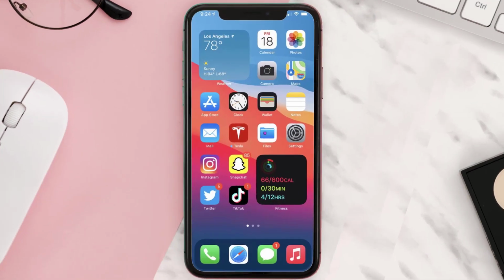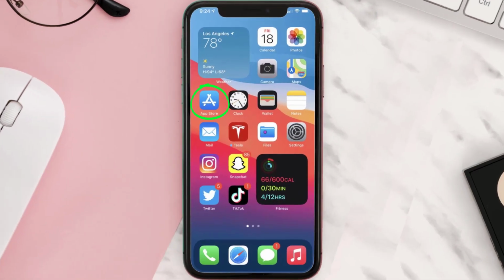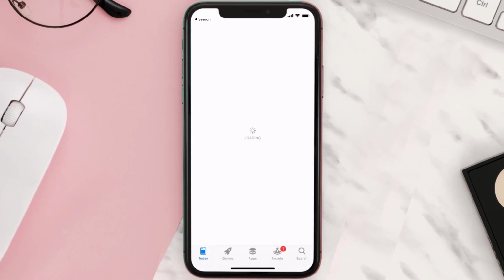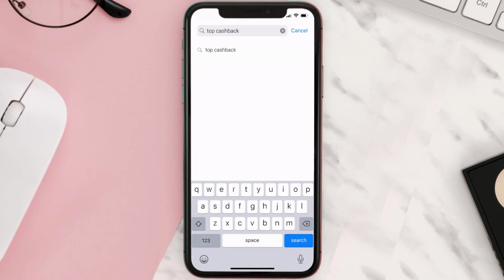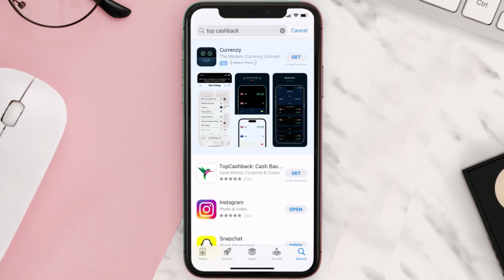How to Download TopCashback App | How to Install & Get TopCashback App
In this video, I'll show you How to Download TopCashback App. This is the easiest and fastest way to Download TopCashback App. Make sure you watch until the end of this video to find out How to Install & Get TopCashback App on ios. These methods work on iOS 11 as well as iOS 12, iOS 13, iOS 14, iOS 15 and iOS 16. Hope you enjoy!

Video Parts:
00:00 Intro: How to Download TopCashback App
00:07 Downloading & Installing TopCashback App
00:39 Outro: Ending